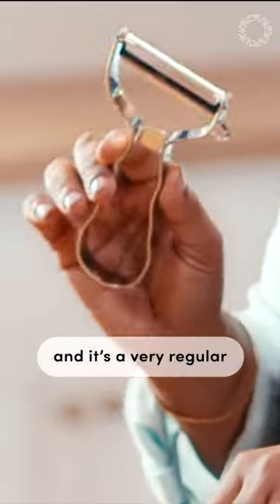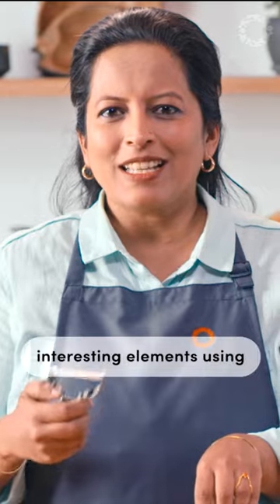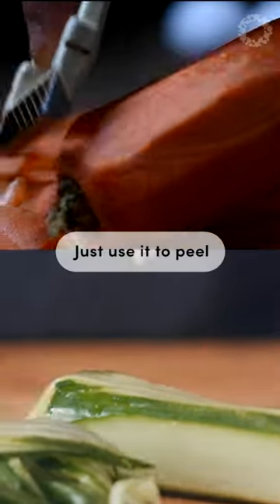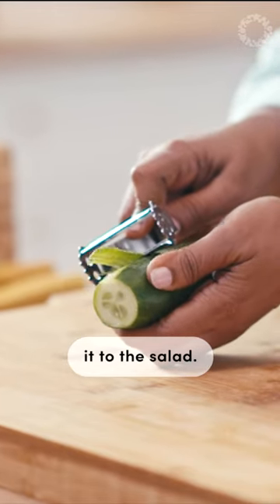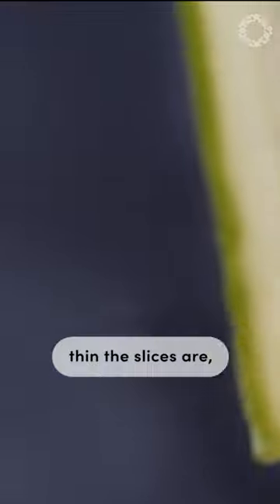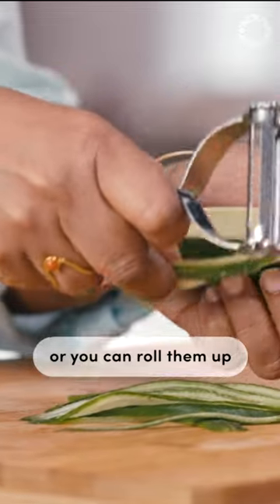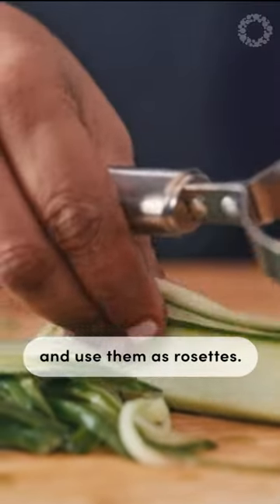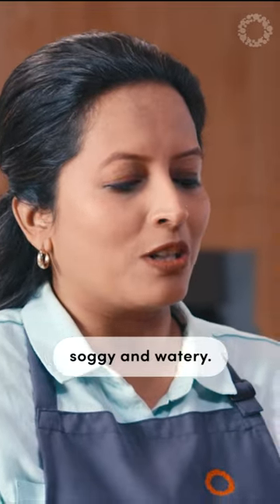This WorldVegetarianDay🥦, take inspiration from Nandita Iyer with a tip on using veggies creatively